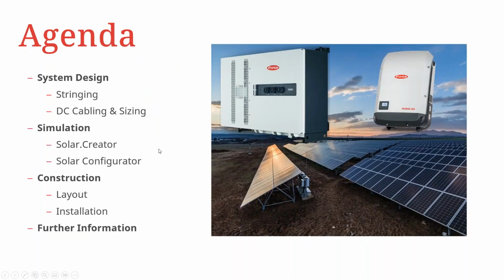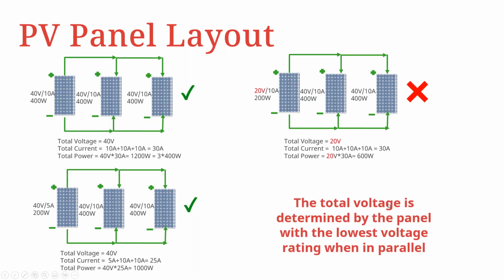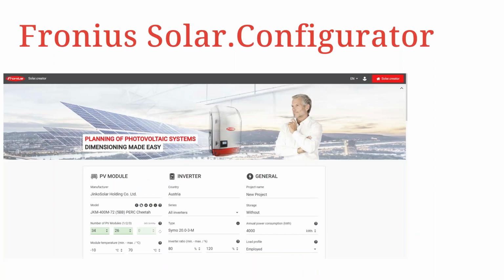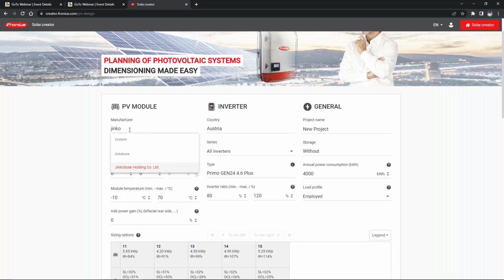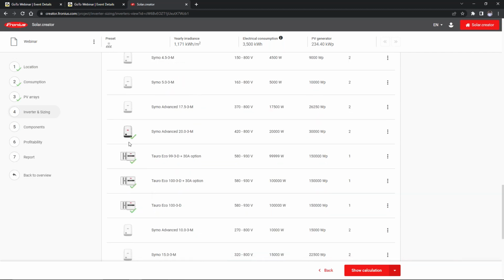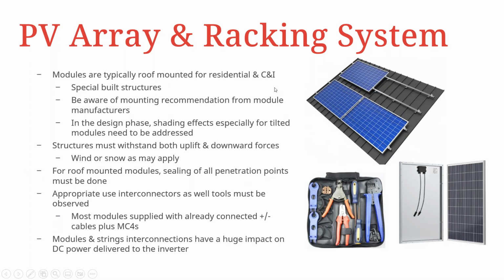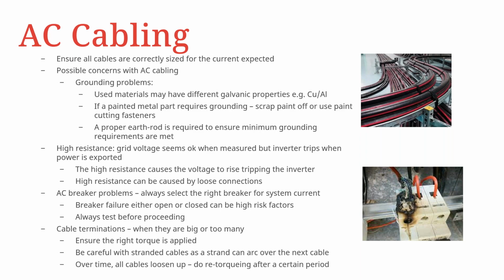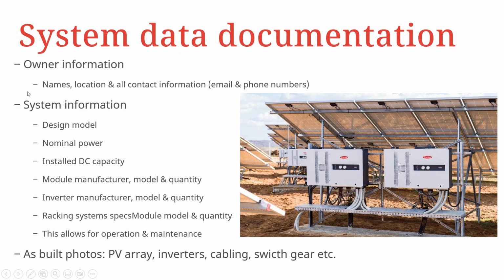Advanced Webinar: Proper Fronius PV System Design (AFR)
📃 VIDEO INFOS
In this webinar we will discuss how to properly design a Fronius powered PV system. We will also cover inverter DC and AC cabling as well as module orientations.